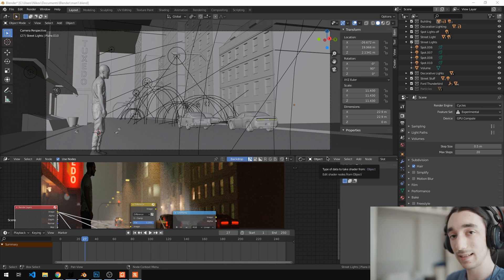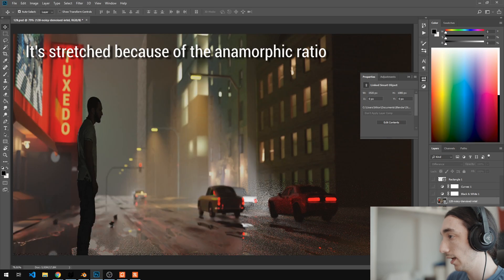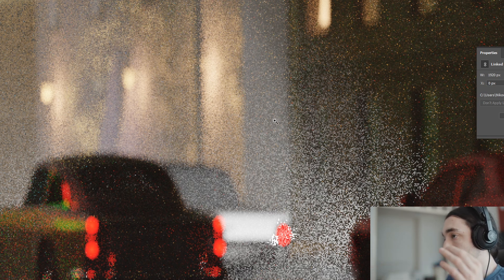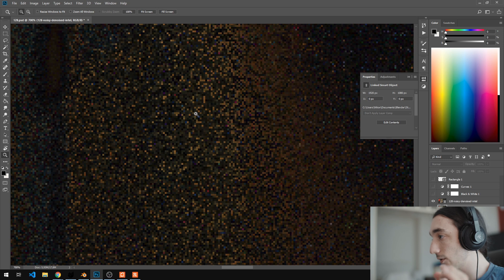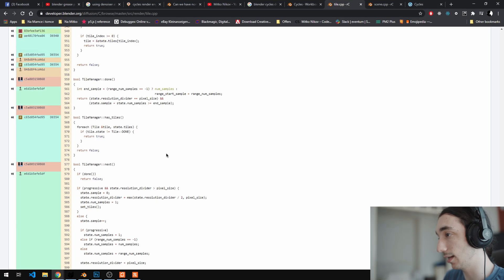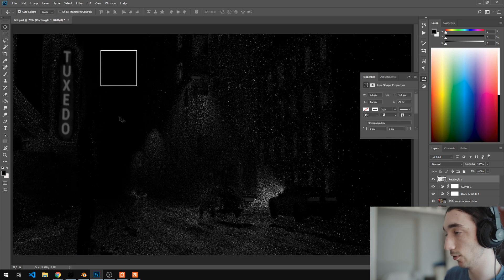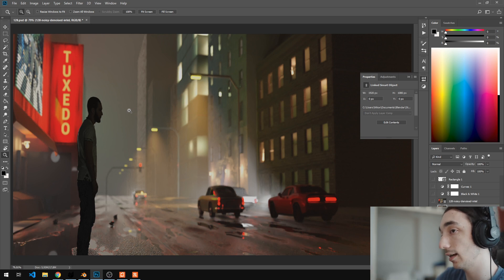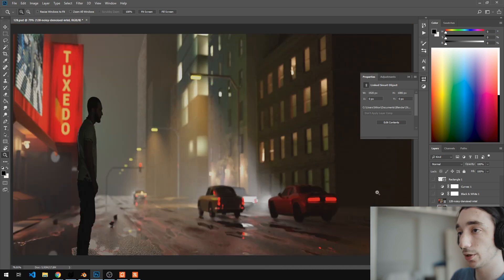Speed up Cycles! - Adaptive Sub-Sampling while rendering idea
1:17 - The idea. This will burn every other rendering engine to the ground! You no longer have to be stuck waiting on 10000 samples just to get 30 butterflies off.

The idea is:
 1. rendering a lower sample image (let's say 128 samples)
 2. using the Denoiser on it to generate a rough estimation of how should look.
 3. The difference between the denoised image and the noisy image is used to weigh individual pixels, and darker pixels get priority of most of the samples in the next render which is going to be stacked on top of the previous render.
This will create a much clearer image while preserving the details and even increasing them.

I can help code it. Although I'm fluent in Javascript and the web languages, I have huge knowledge in C++ optimizing and computing big problems. I would only need someone to guide me through the code base and rules.

Sorry for the click-bait title, but I must do it, so this idea gets attention...
It will help all of us.